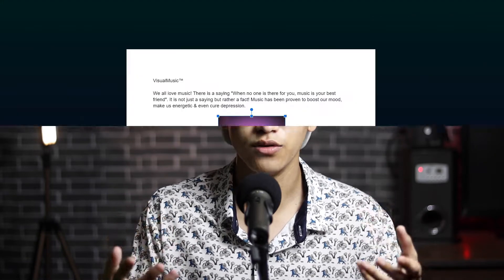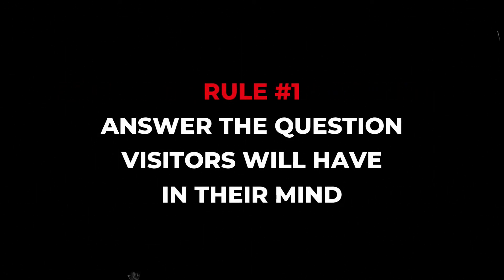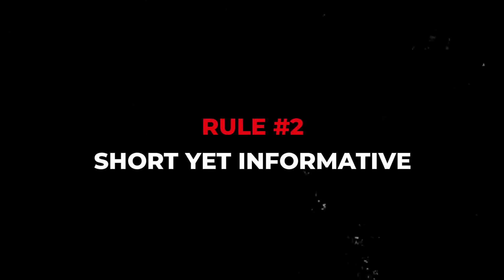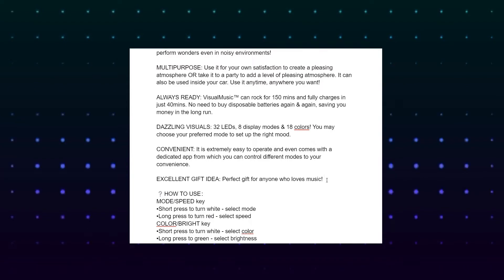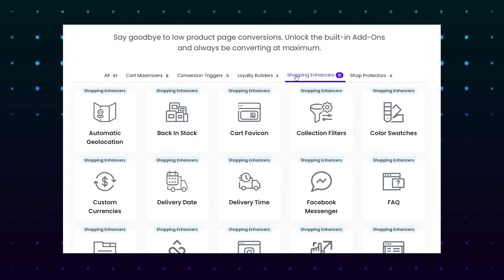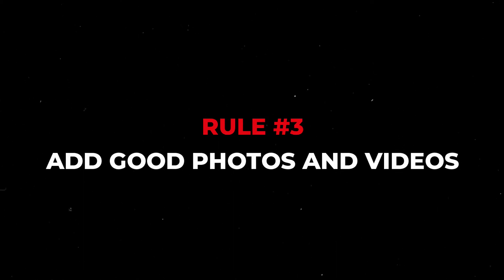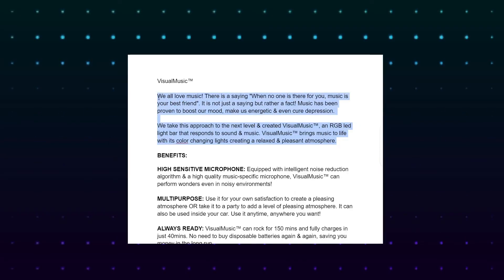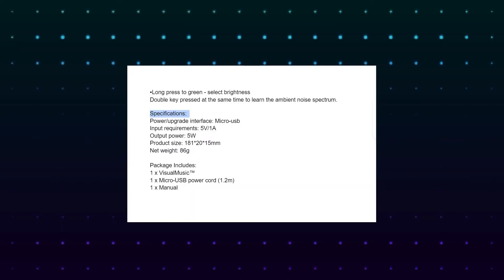Shopify Product Description Template | How to write description that converts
Try Debutify theme
(Recent comments on my Debutify related videos show people getting confused whether Debutify is FREE or not.

Well, it's FREE! It may prompt you to signup but it's not mandatory. You can skip it and still use the FREE version. The FREE version is more customisable and has more features than any other free theme out there. However, if you are already running a business and in the scaling phase, the paid version will definitely be the way to go for better AOVs and upsells.)

How to write a Product Description to increase conversion rate?